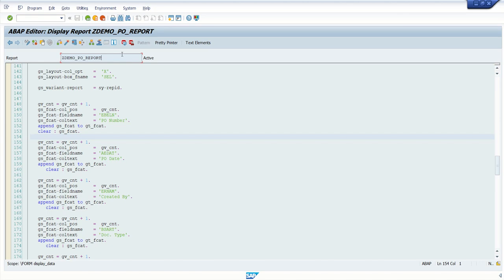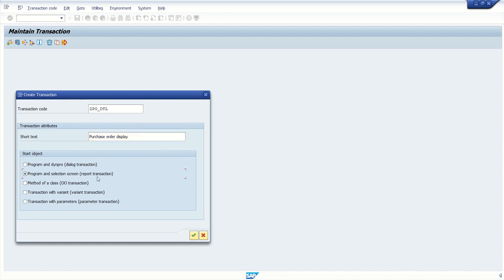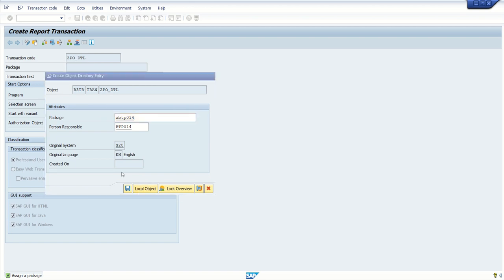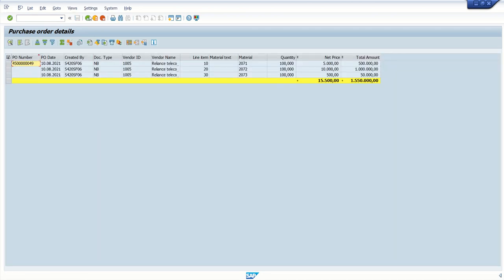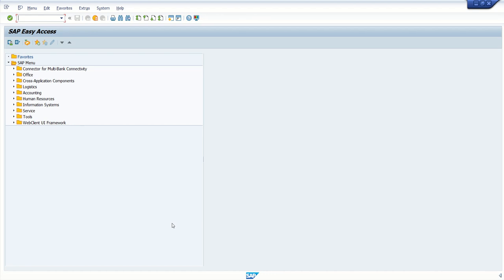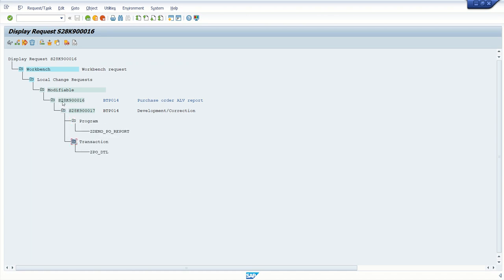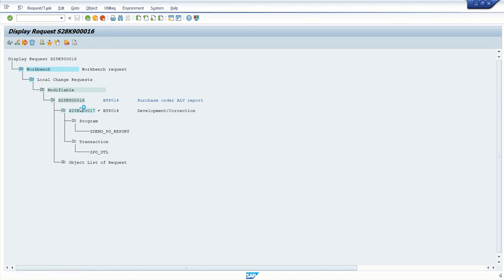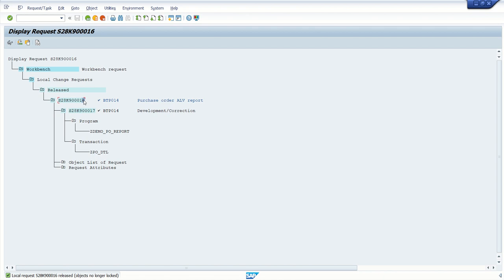2.5 How To Create SAP ABAP ALV Report | SAP Purchase Order Details ALV Report Next Part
2.5 How To Create SAP ABAP ALV Report | SAP Purchase Order Details ALV Report Next Part